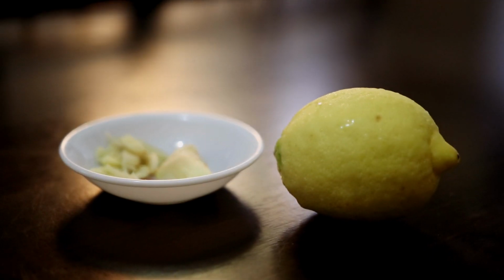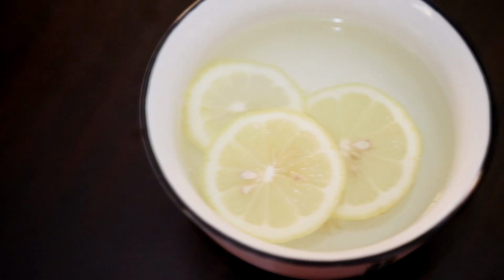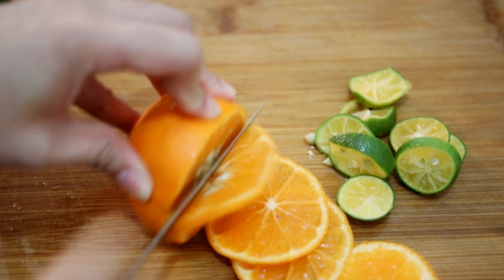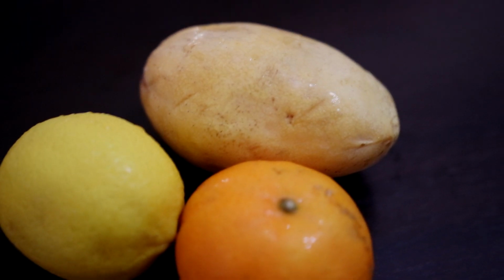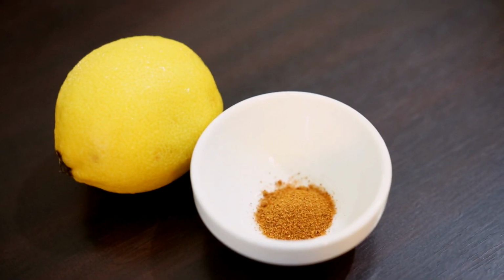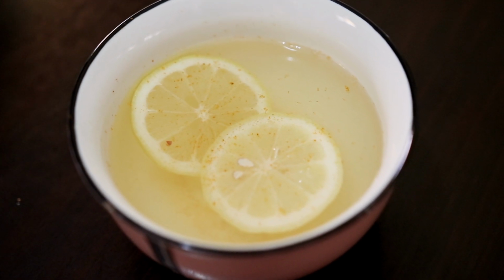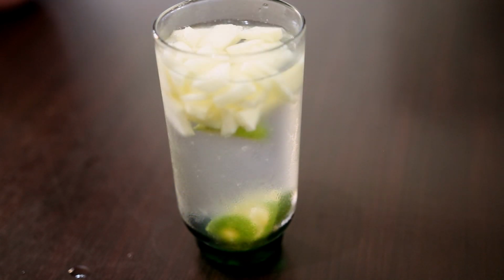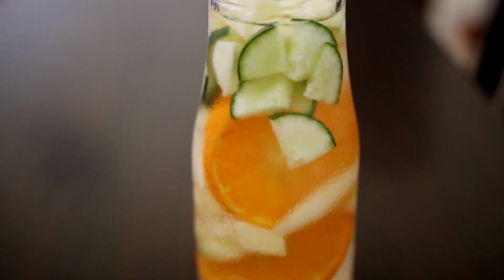6 Detox Water Recipe For Clear Skin, Flat Stomach, Bloating & Weight Loss-Beautyklove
WHERE TO GET The List Of My Favorite Hair Care Products & Hair Secrets

Hey guys so today I will be showing you 6 Detox Water Drink For Clear Skin, Flat Stomach, Bloating & Weight Loss.